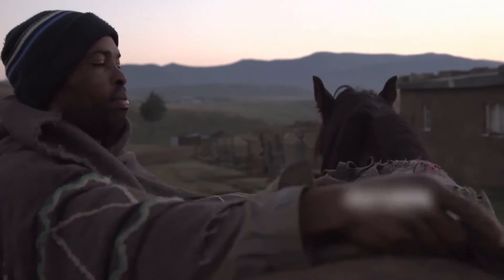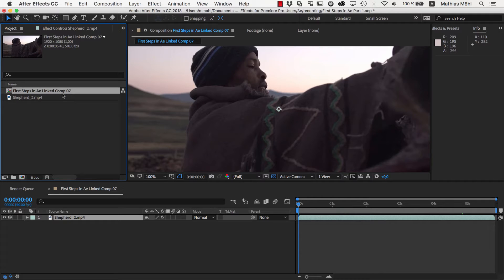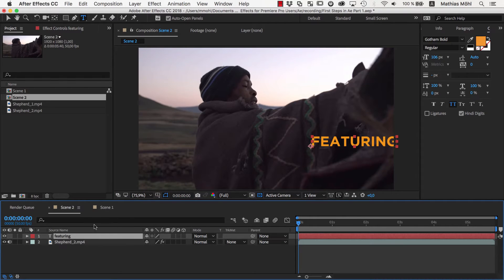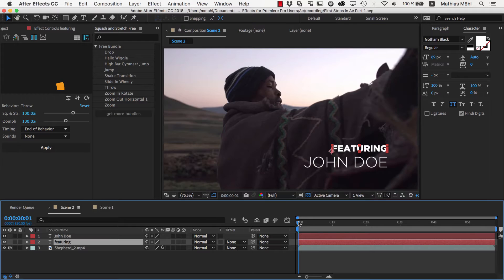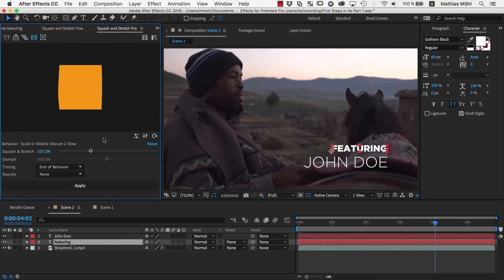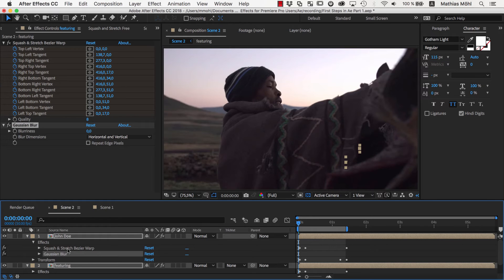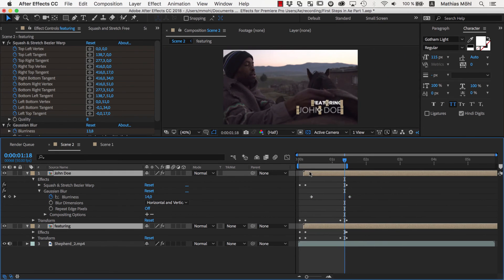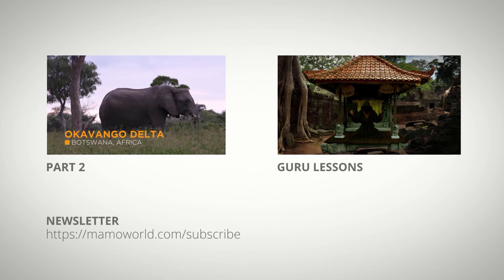Beginners guide to creating titles and overlays in After Effects for Premiere Pro users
If you are using Premiere Pro and want to start learning how to create titles or lower thirds for your projects in After Effects, then this is exactly the right tutorial series for you. In this part 1 we create a text overlay with a subtle and elegant animation. You learn how to bring a clip from Premiere Pro to After Effects using Dynamic Link, how to create texts in After Effects and animate them easily with the extension Squash and Stretch. You also learn how to add effects and use keyframes to animate the text overlay.